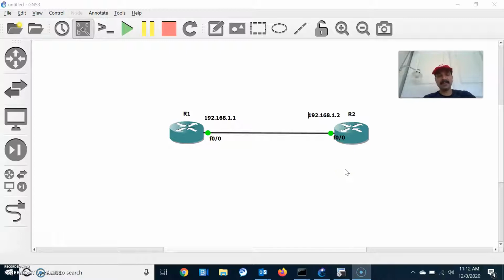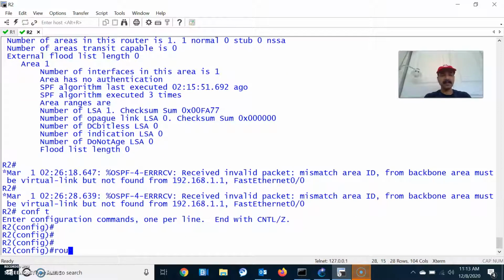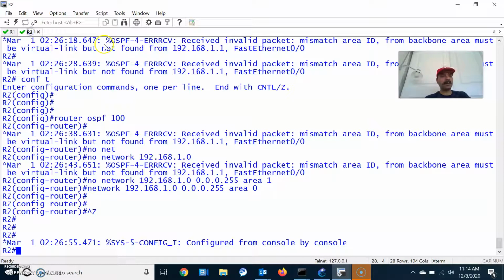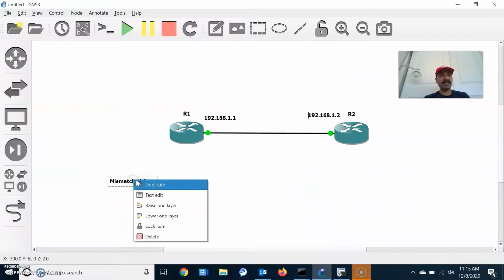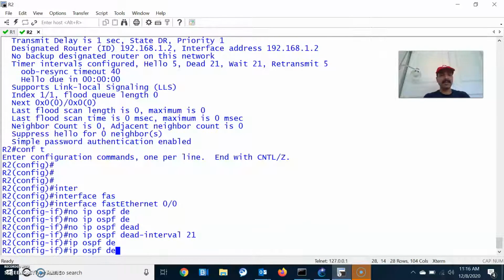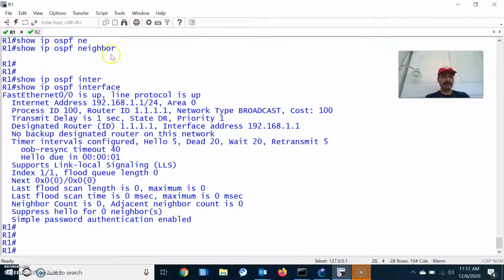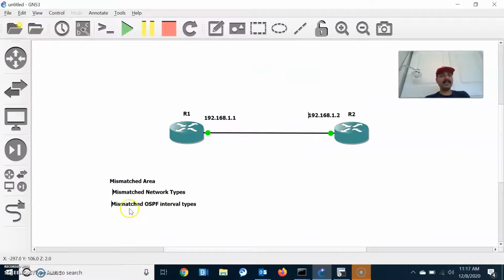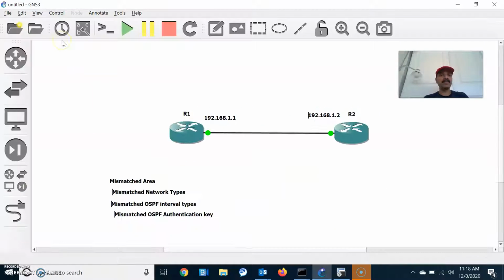OSPF Troubleshooting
This video describes the OSPF Adjacency Issues

R1 and R2 are connected by a link and due to some issues R1 unable to establish OSPF neighbor relationship with each other.

Let's Fix the issues.

1.OSPF area mismatch

2.OSPF Network Mismatch

3.OSPF Hello and dead interval not matching

4.OSPF Authentication Parameters mismatch